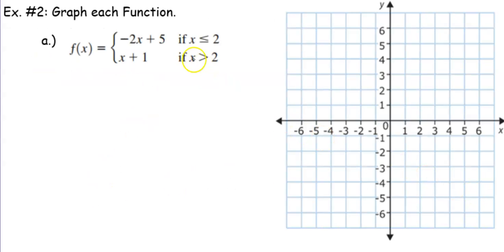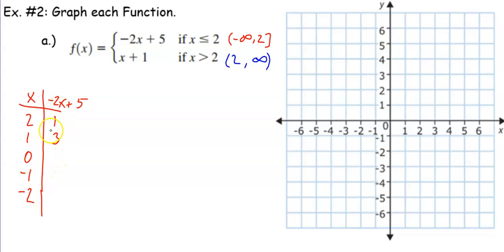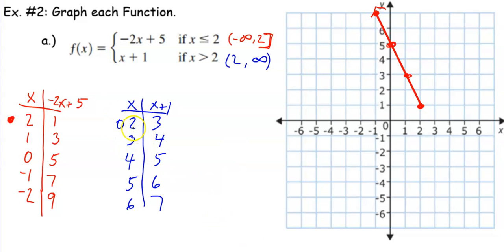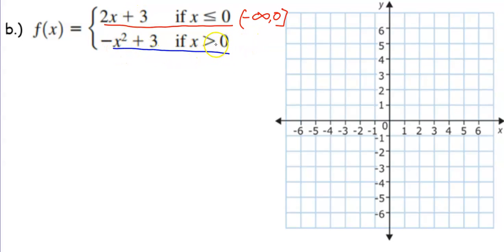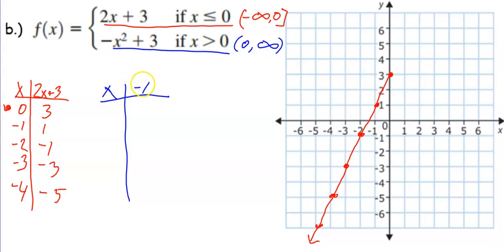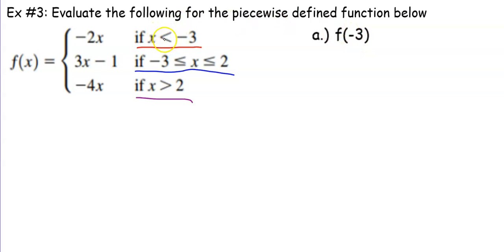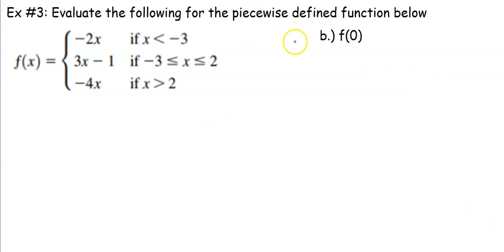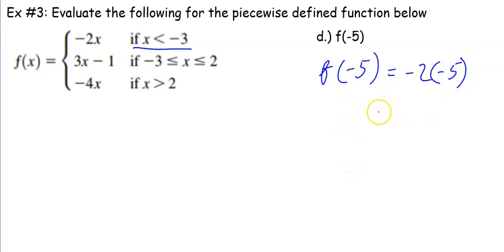7.2 Graph and evaluate piece wise functions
Graphing piece wise functions by creating t-charts.